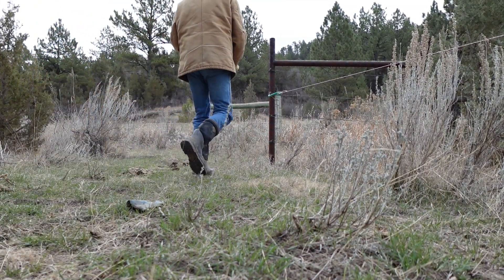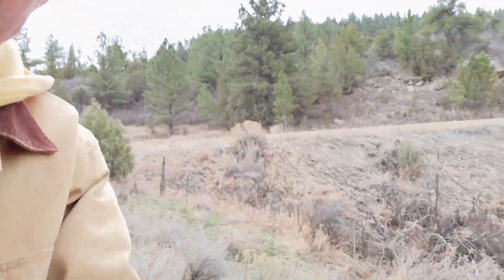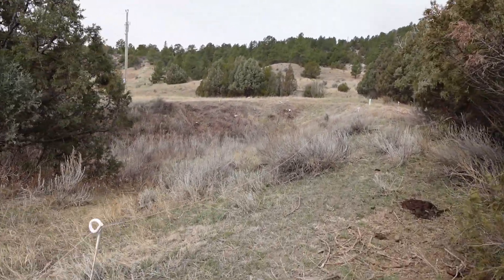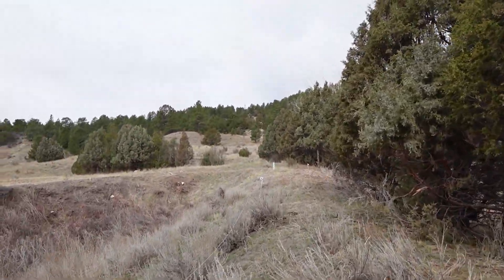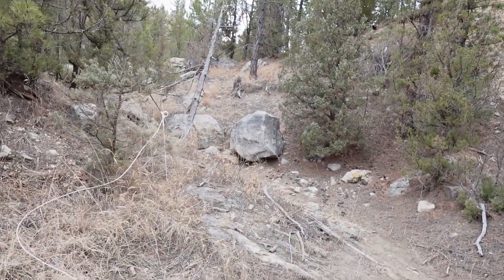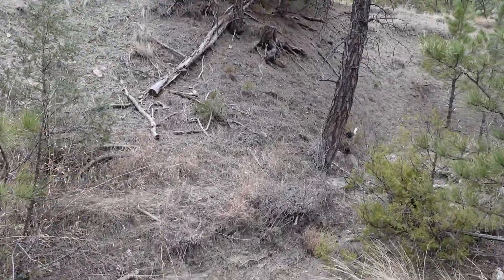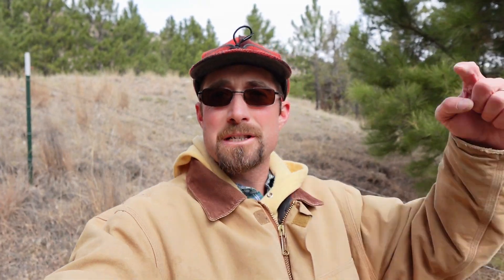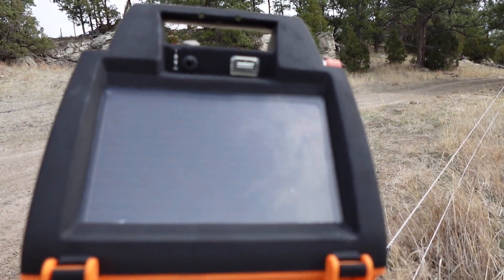Why I use Poly Wire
In this video I expand the cows calving pasture and explain why I like to use Poly Wire as temporary fence. @BrokenArrowFarm307